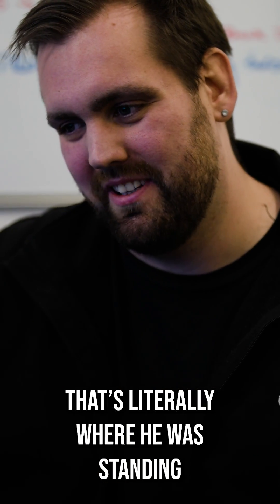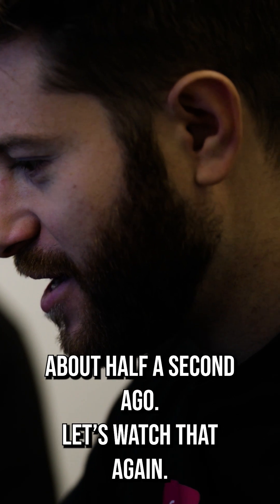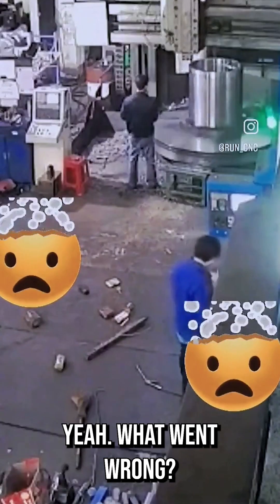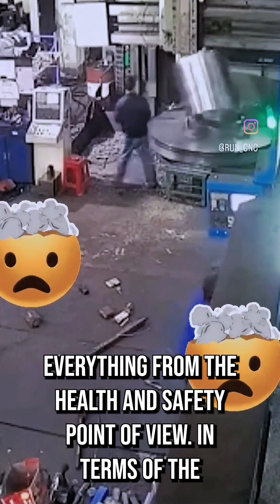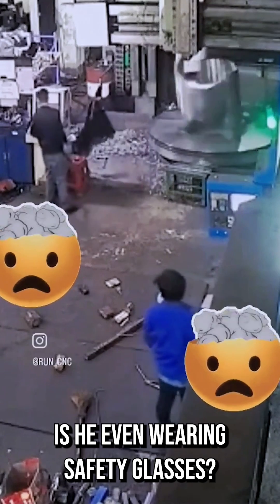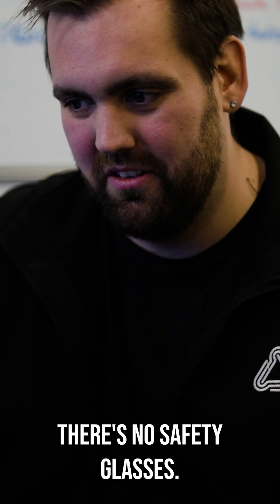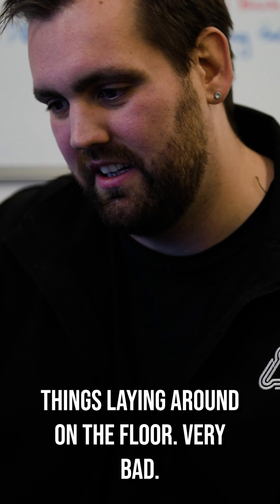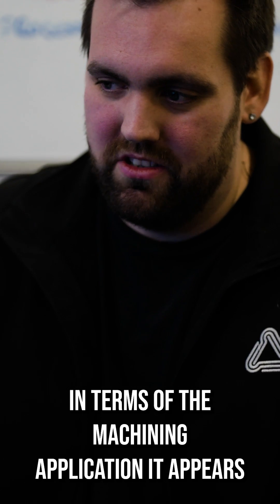Machinists React to Machine Shop ACCIDENT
AI-powered CAM programming is here... Check out the link in our bio to find out more!